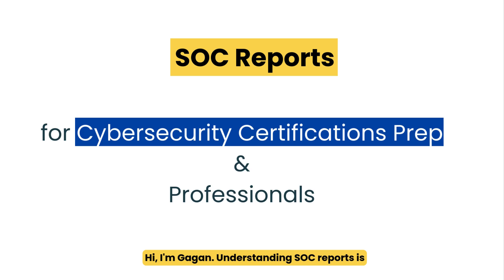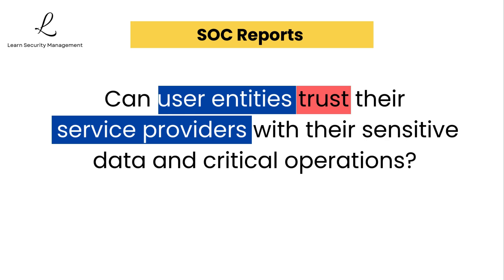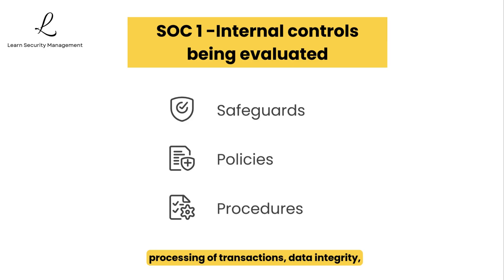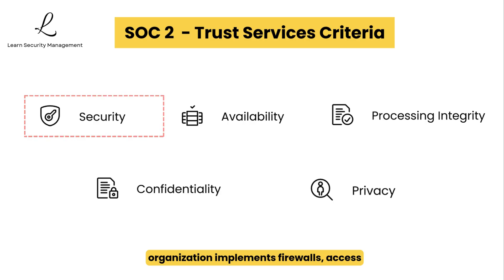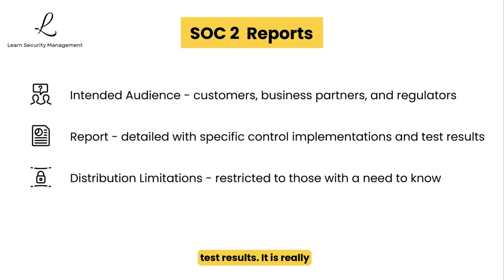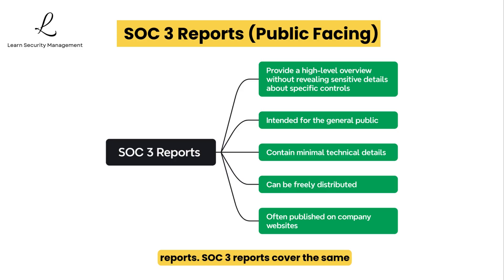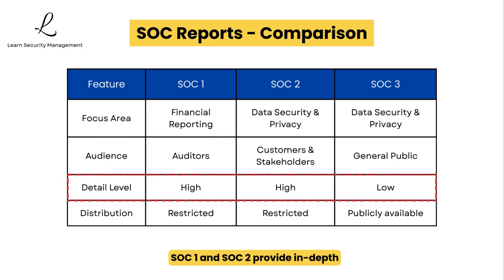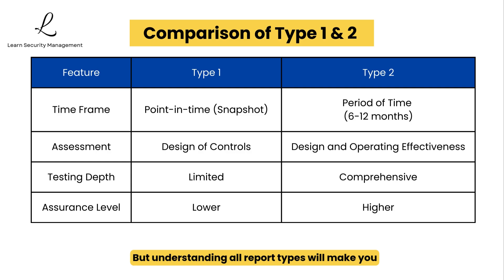SOC Reports for CISSP: Essential Knowledge for Passing in 2026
SOC Reports Explained. What Every Cybersecurity Professional Should Know
Master SOC reports in 10 minutes! This concise guide breaks down System and Organization Controls (SOC) reports - essential knowledge for passing CISSP, CISM, and other top cybersecurity certifications in 2025.

What you'll learn:
The difference between SOC 1, SOC 2, and SOC 3 reports
Type 1 vs Type 2 reports - and why Type 2 provides stronger assurance
How the five Trust Services Criteria impact security assessments
Practical applications for cybersecurity professionals
Key concepts frequently tested in CISSP and CISM exams

Whether you're preparing for certification exams or evaluating vendor security in your organization, understanding SOC reports is crucial for cybersecurity professionals. Learn how to effectively use these reports to strengthen your security posture.